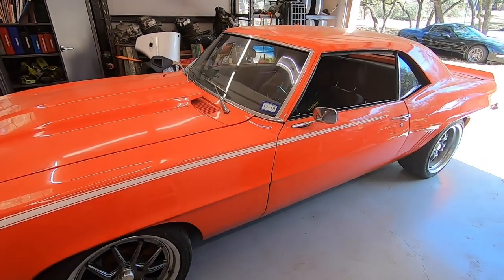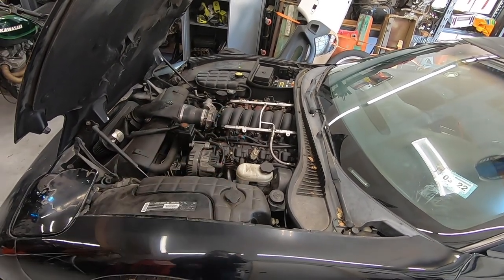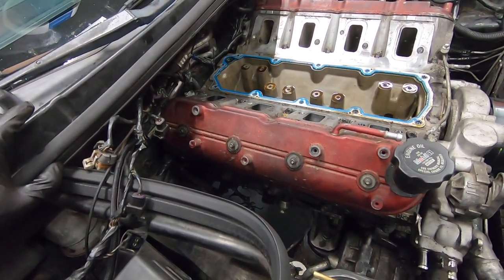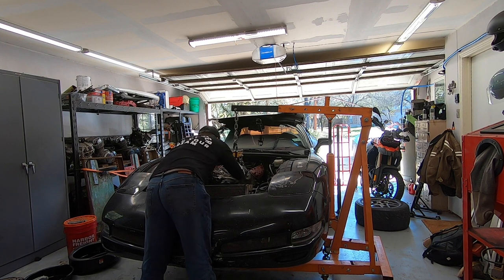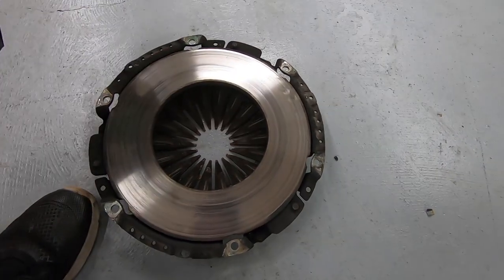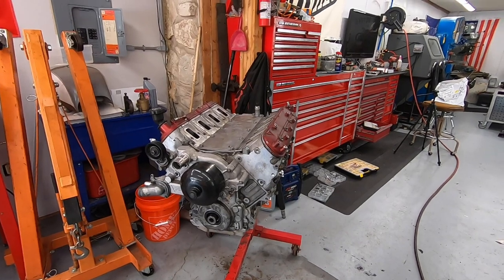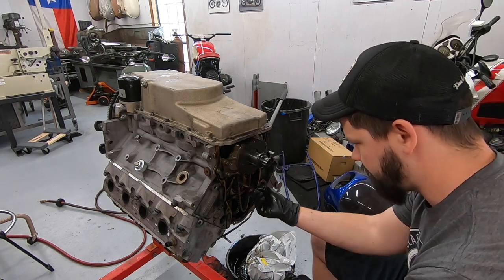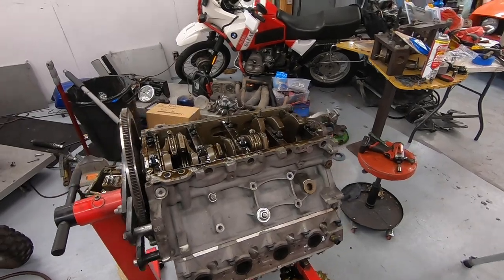The crazy engine in my CoPart Corvette. What is it?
In this weeks video we pull the engine out of the drift Vette and finally figure out what's in it.  We found some big surprises but overall I couldn't be happier.

Parts and tools I use